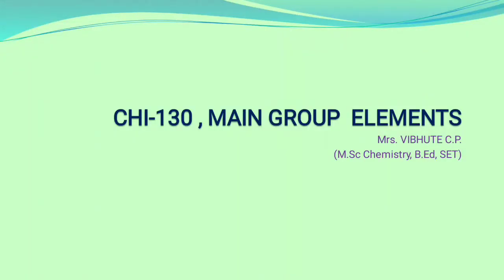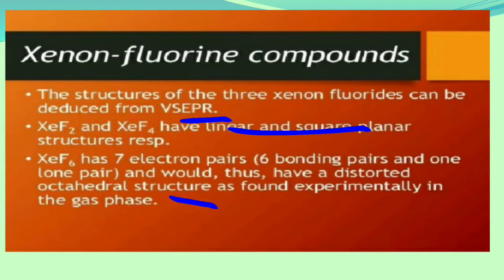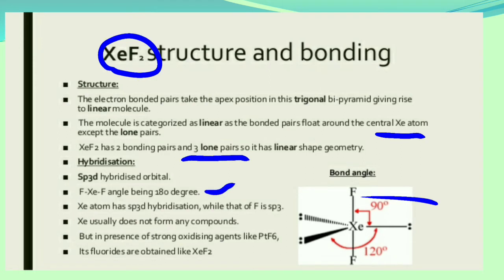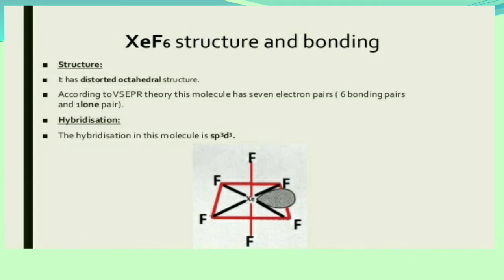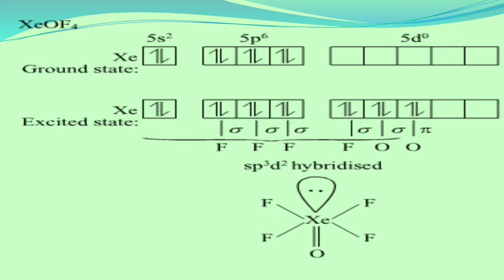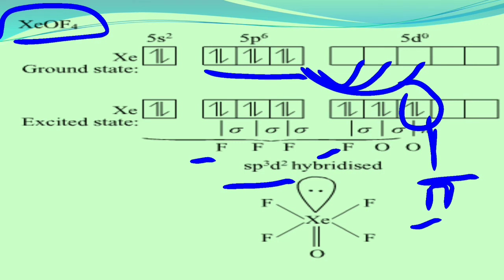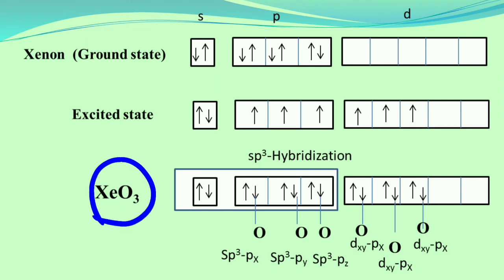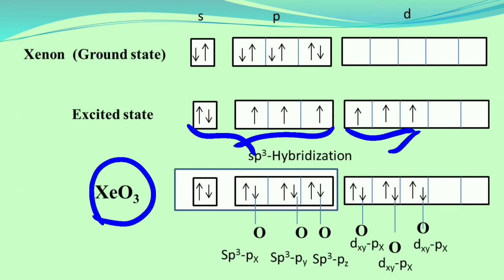MSc I ,CHO - 130 ,Main Group Elements, Noble gases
MSc I ,CHO - 130 ,Main Group Elements, Noble gases, xenon fluoride and oxygen compounds